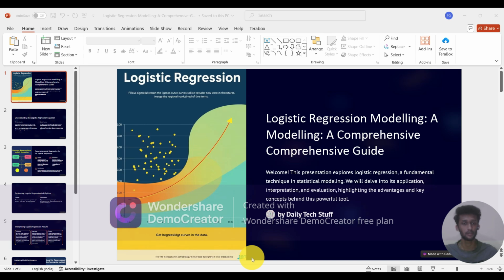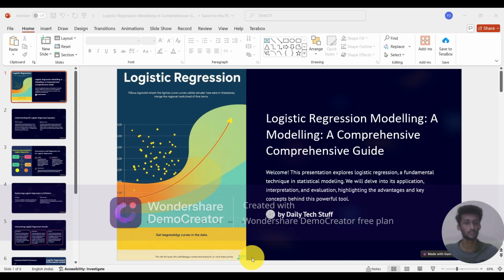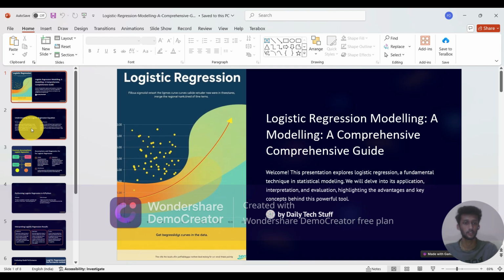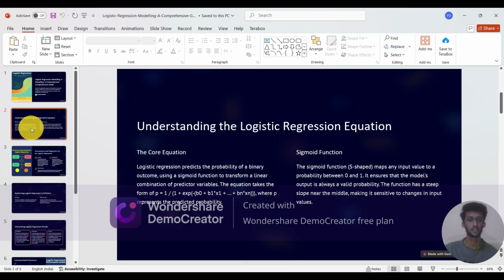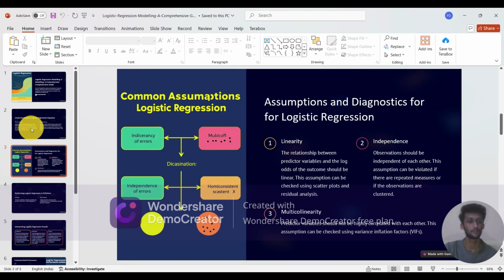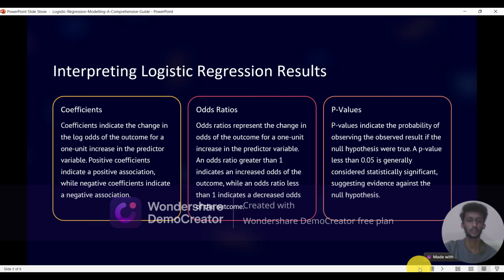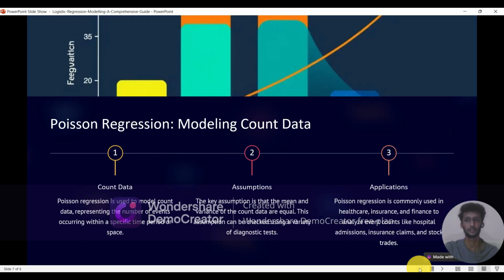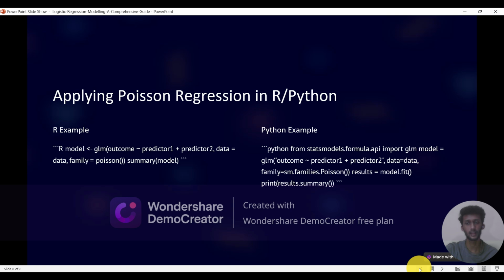LOGISTIC REGRESSION MODELLING | DATA SCIENCE